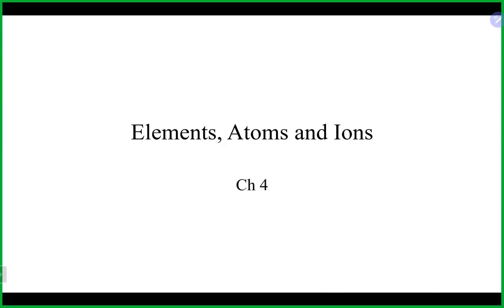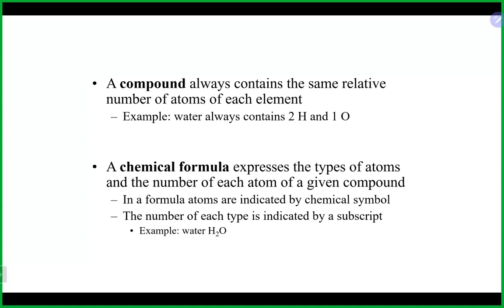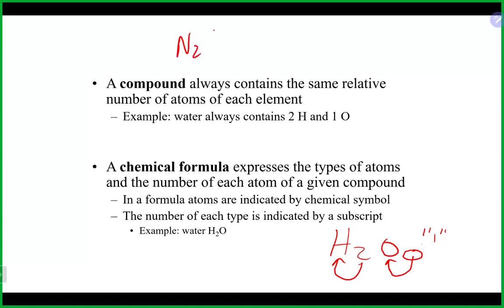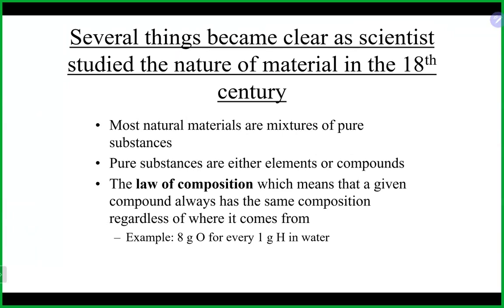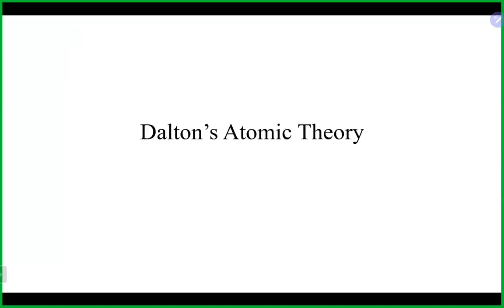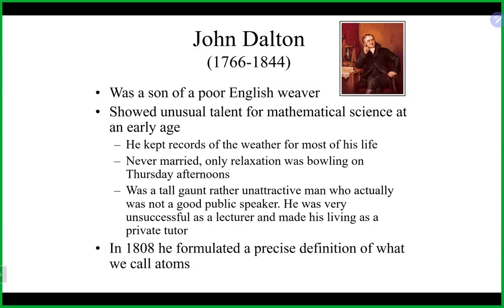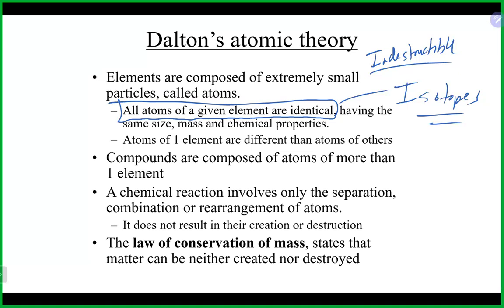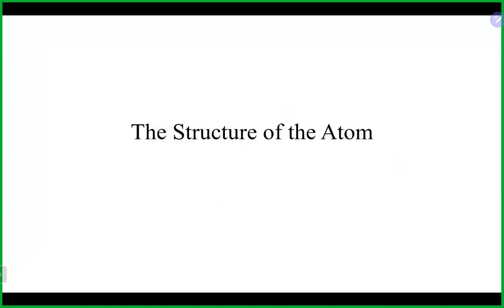Chem 3 Lecture 2/12/24 (M) (Ch 4)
We lectured on Ch 4 (atom, Daltons Atomic Theory, Thomson, Plum Pudding, Millikan, Rutherfords, atomic number, mass number)